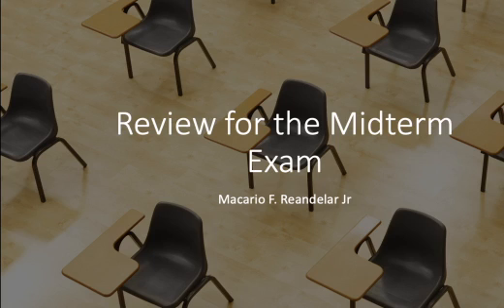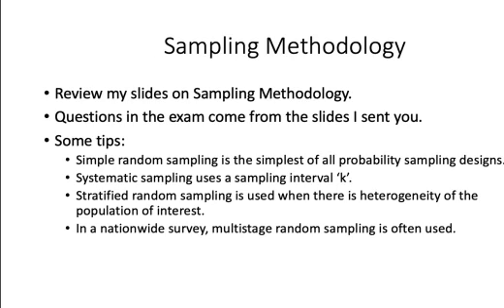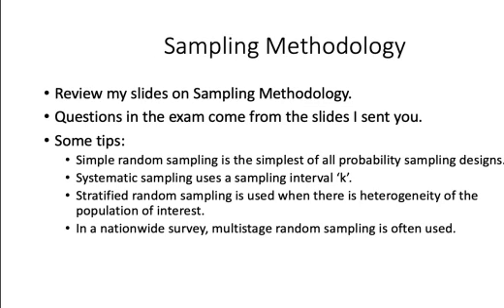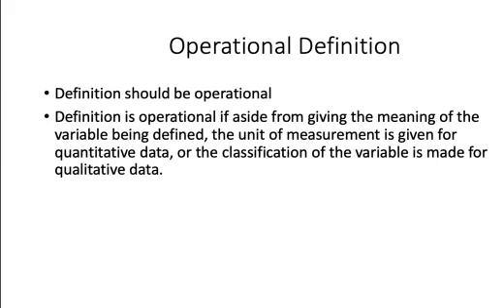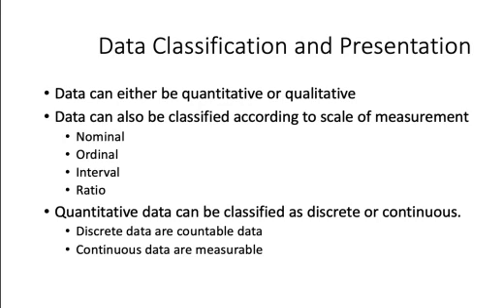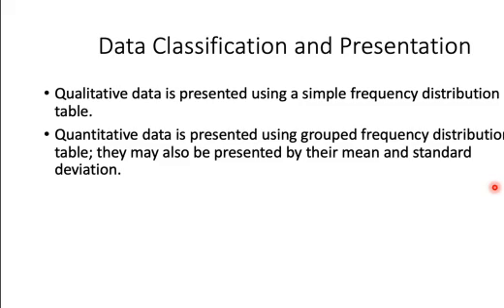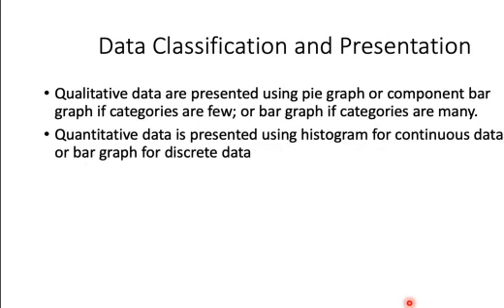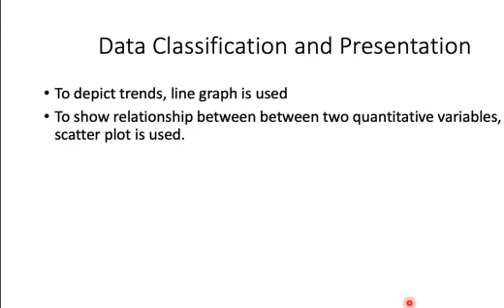Review for Midterms